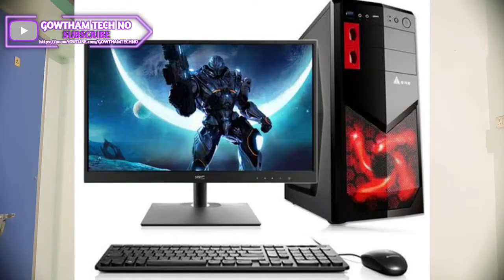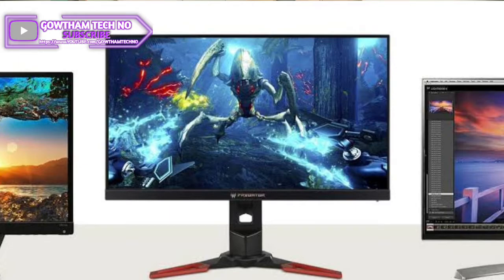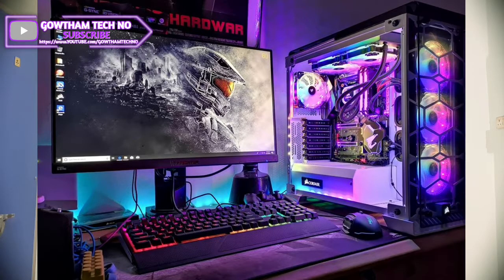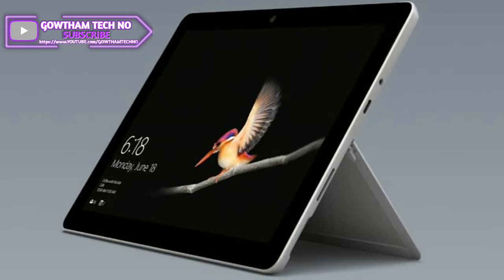Laptop vs computer | which is better (2020) | performance, portability, price comparison in Telugu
Hello guys!!

I'm Gowtham Kumar Kondapalii Youtuber "Gowtham TechNo". In our channel we deal with technology tips, mobile informative videos, mobile, and gadget unboxing, interesting topics, online money earning websites, apps & lot's more things. Thank you for visiting. Keep rocking.

Follow us;

Intro credit;

Artist credit;